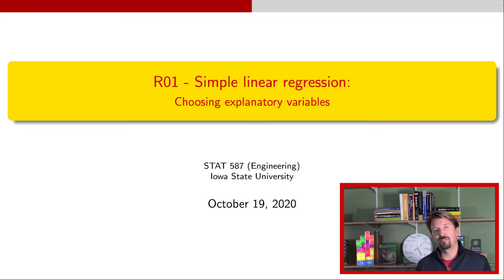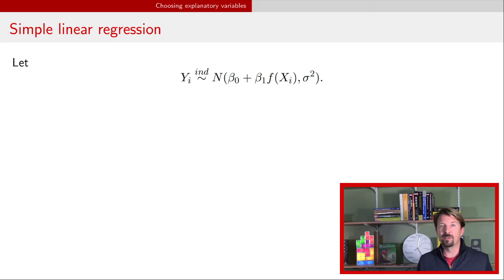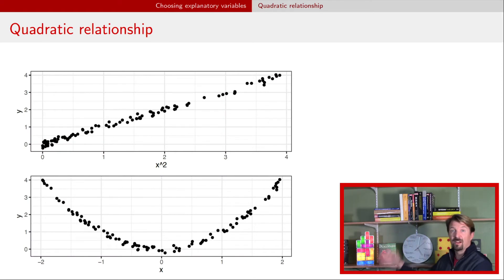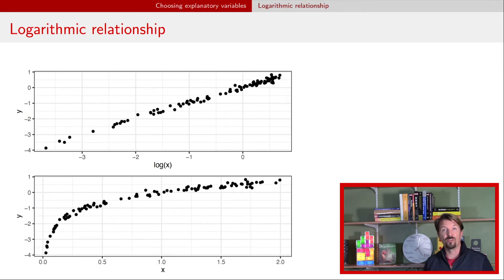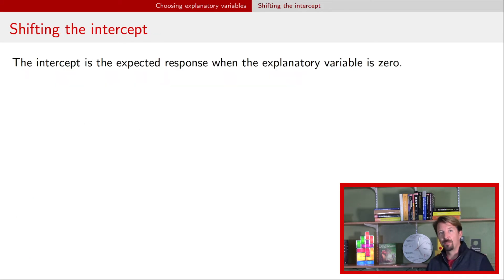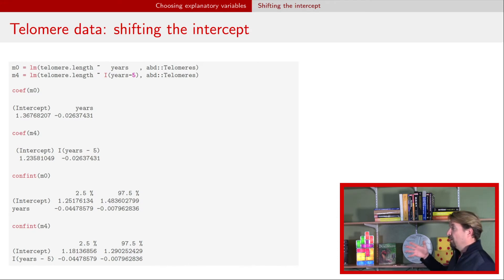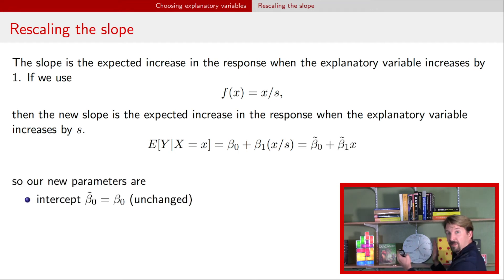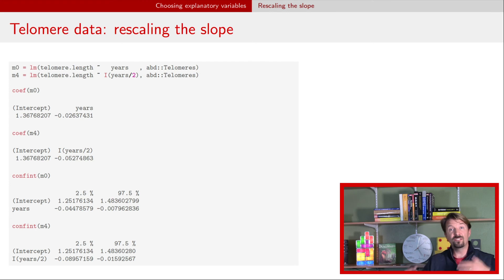Regression: Choosing Explanatory Variables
In regression models, the modeler has many choices for possible explanatory variable values. In this video, some common choices are discussed including quadratic terms, centering, and scaling explanatory variables for improved parameter interpretability.

00:00 Introduction
00:49 Functions of explanatory variables
02:33 Quadratic
03:22 Logarithmic
04:06 Shifting the intercept
08:00 Rescaling the slope
10:52 Summary

Jumbo penny
Jumbo quarter: ??